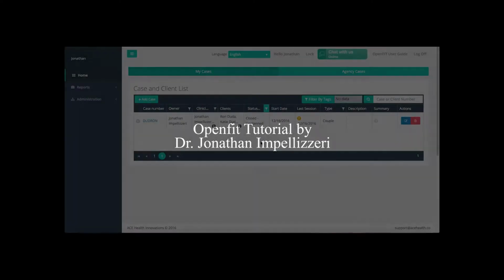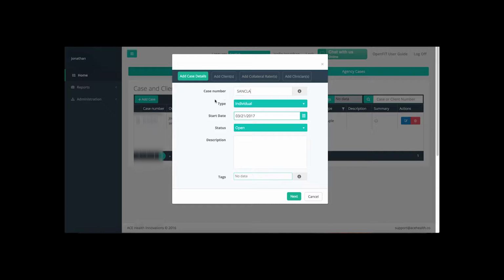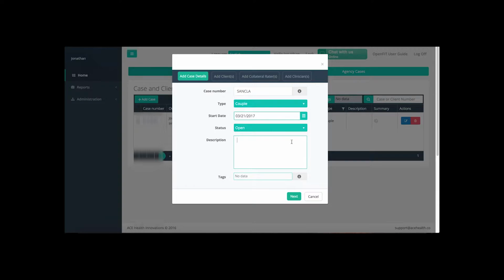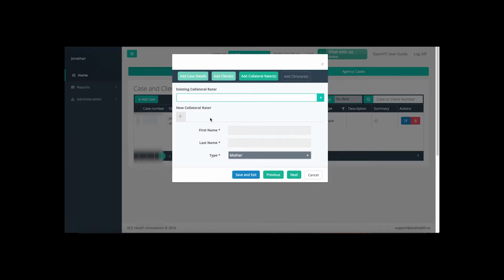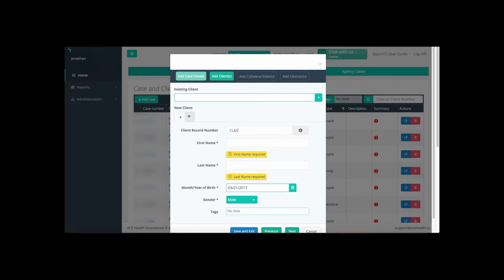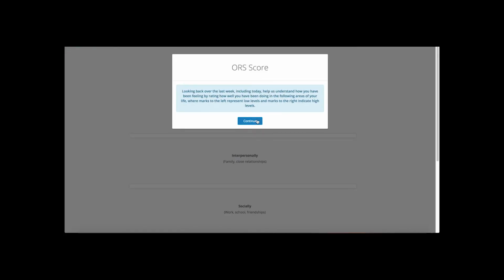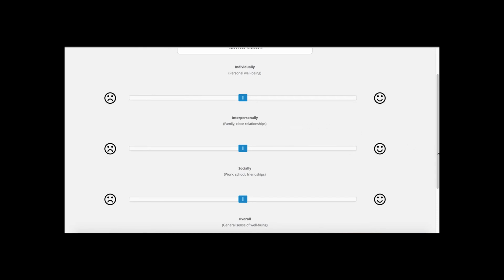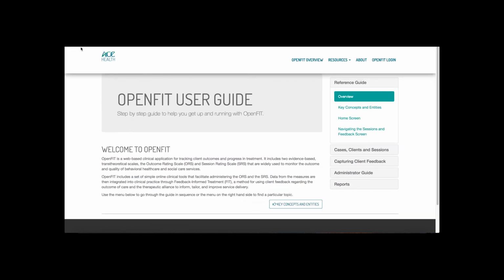OpenFit App Demonstration- How to add a client.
Here Dr J demonstrates how to add a client in OpenFit .